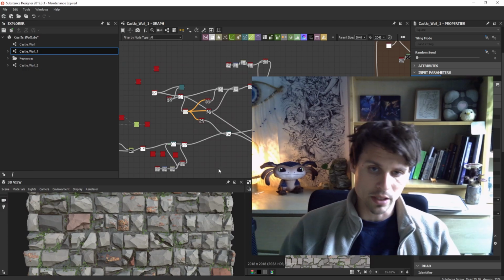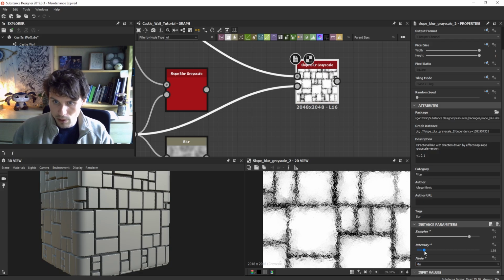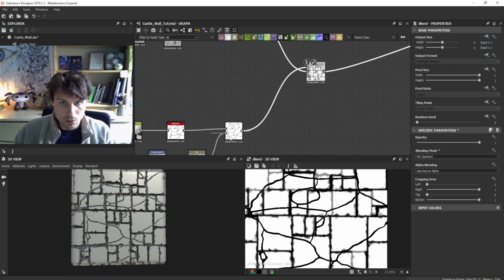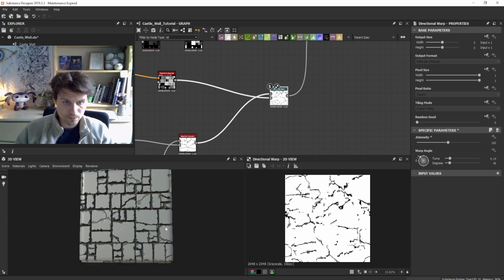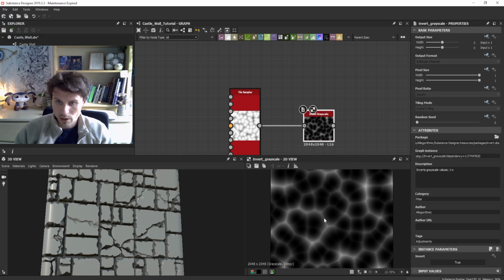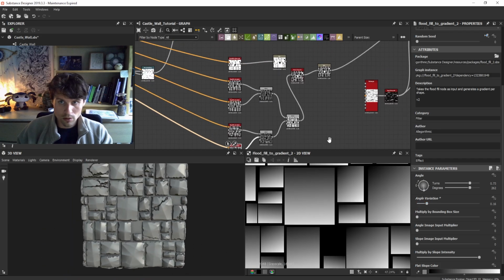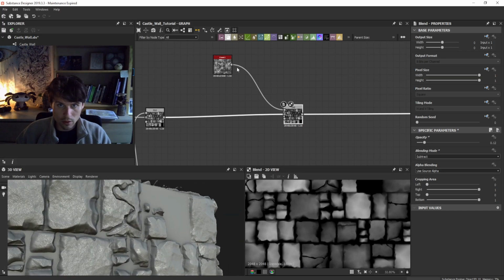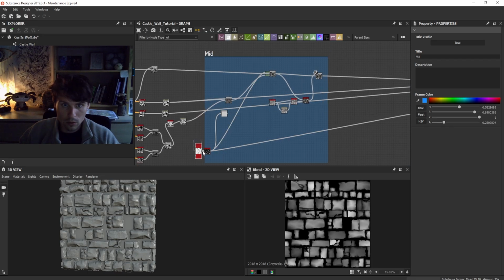STYLIZED CASTE WALL TEXTURE - Substance Designer Tutorial - Part 1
We are creating a wall texture for our Castle Generator!
In this video, we will focus on the height map creation.
We'll cover setting up the base material, tile generators, and adding surface details like cracks and noise. Perfect for beginner / intermediate users looking to enhance their Substance Designer skills.

00:00 Intro and Project Overview
01:05 Setting Up the Material
02:04 Creating the Base Texture
03:02 Tile Generator and Height Map
09:49 Tile Variation and Randomization
14:01 Cracks and Edge Breakup
18:12 Adding Surface Noise
27:17 Final Adjustments and Wrap-Up
32:38 Outro